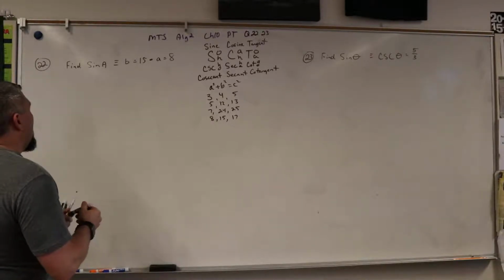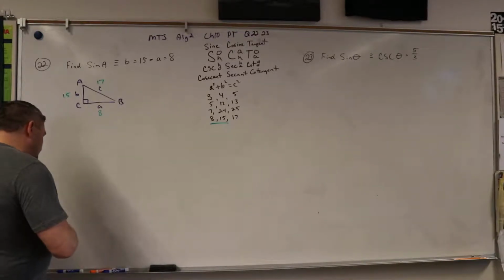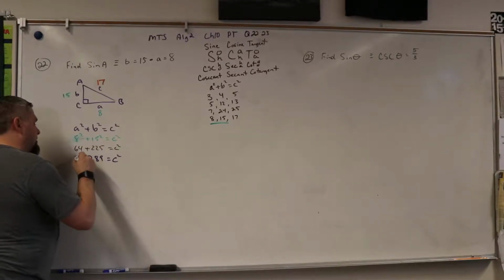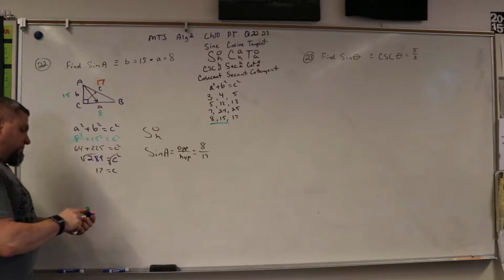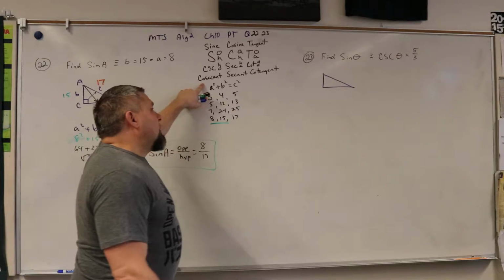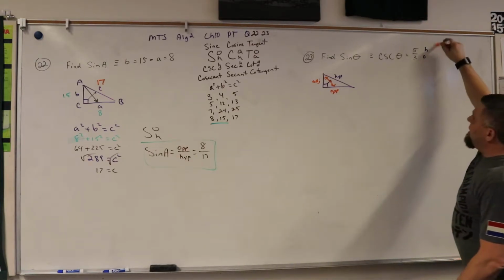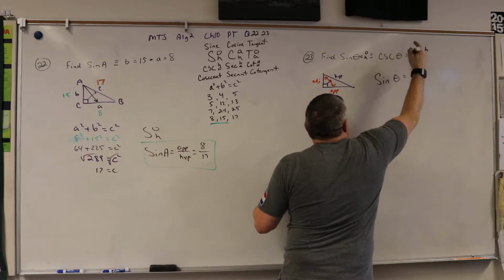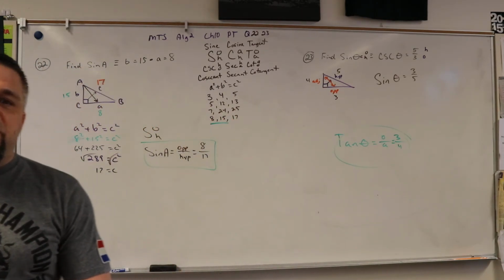MTS ALG2 CH10 PT Q23